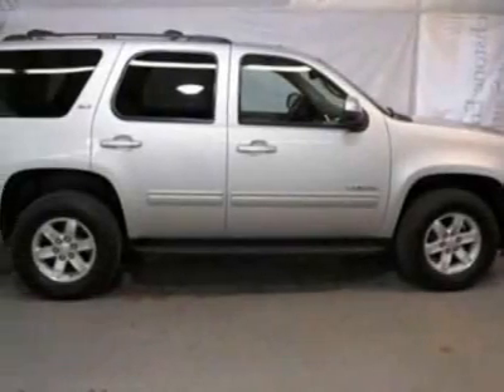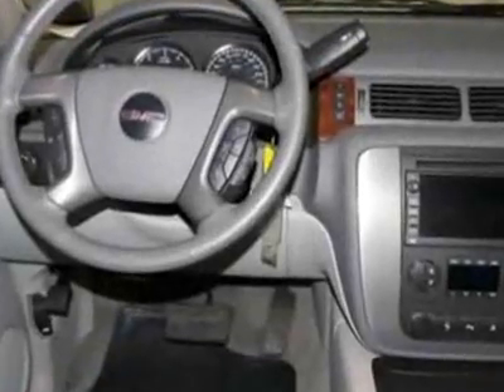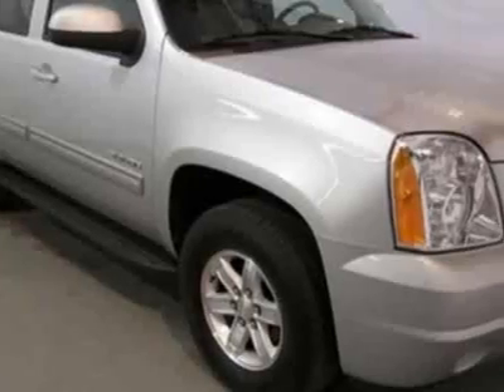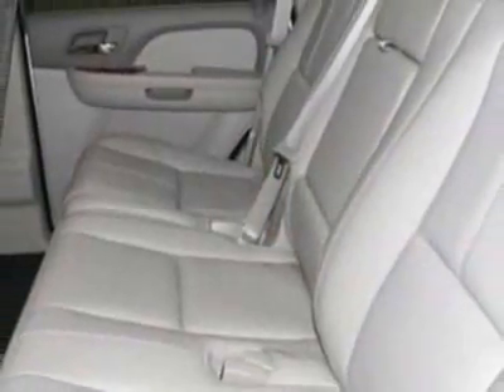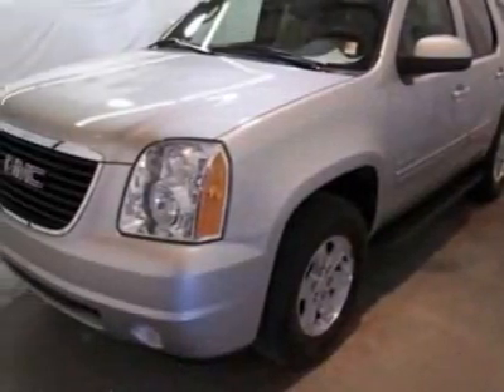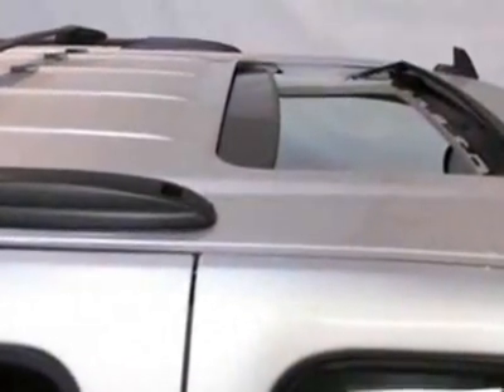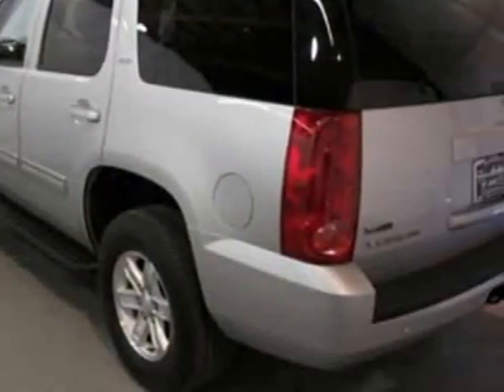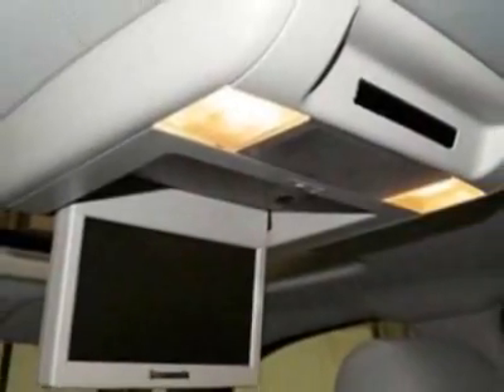2011 GMC Yukon SLT SUV - Columbia, SC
Jim Hudson Buick GMC Cadillac Saab, Columbia, SC - Leather, DVD, Nav, Seats 8, Power Liftgate, Bose Sound, Rear Cam, Remote Start!